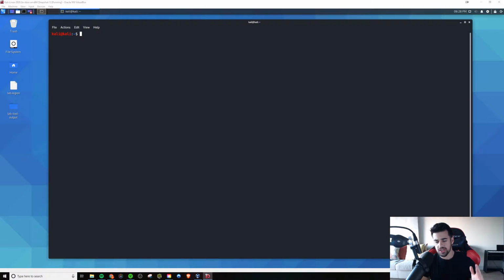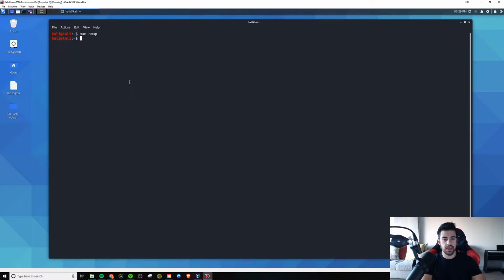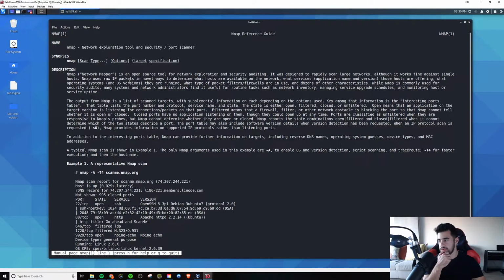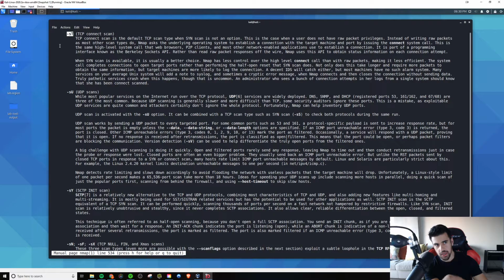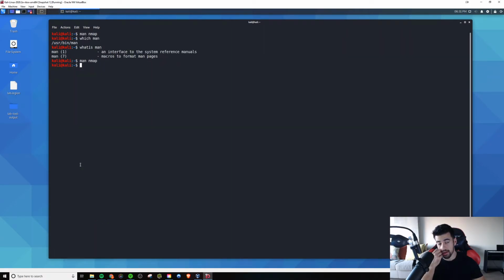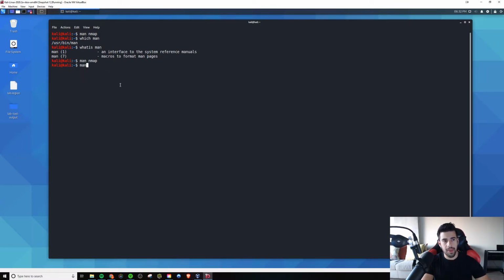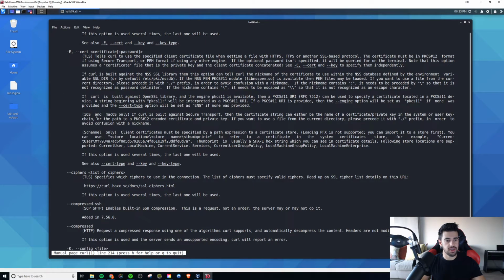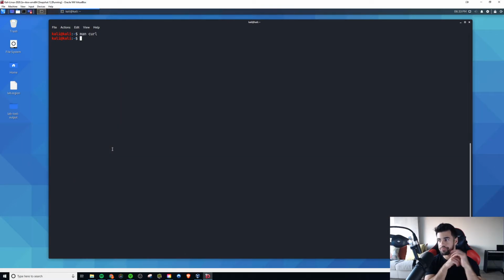How to Master Any Linux Command